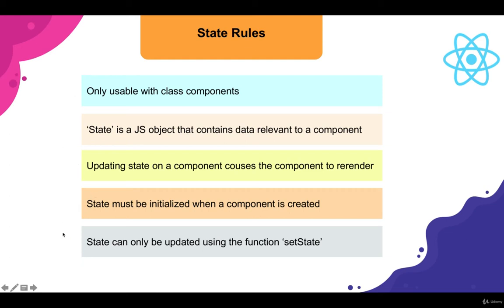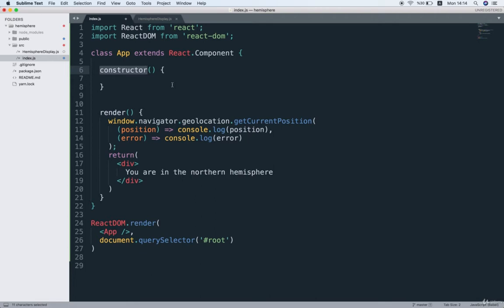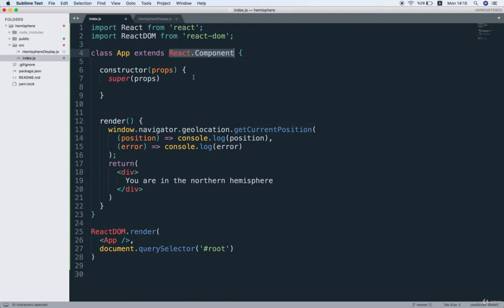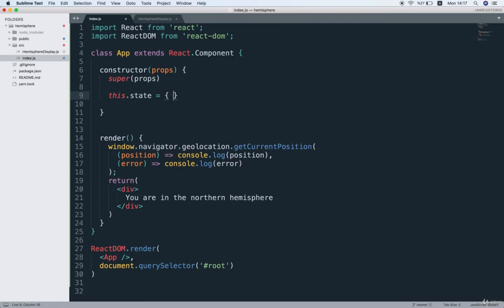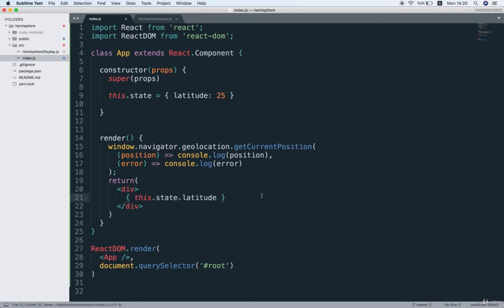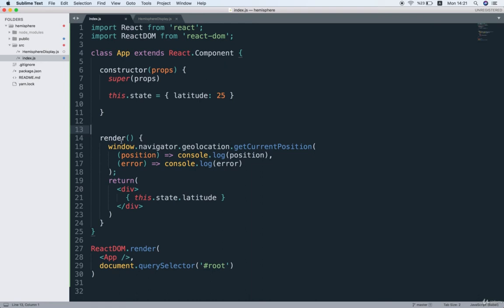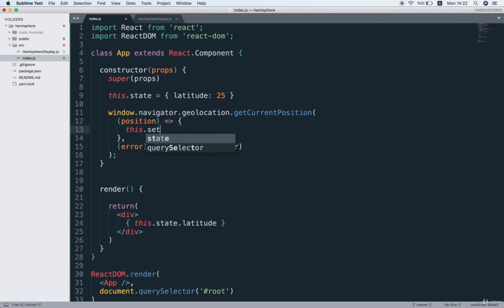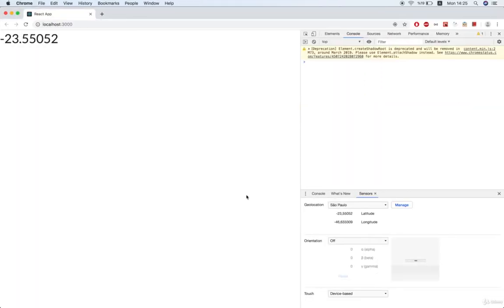31 Initializing State In Constructor